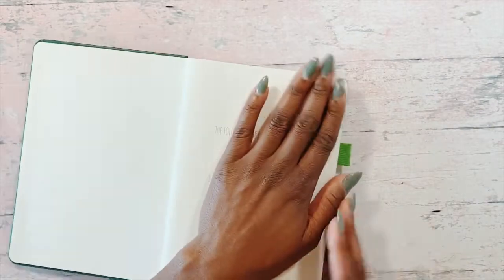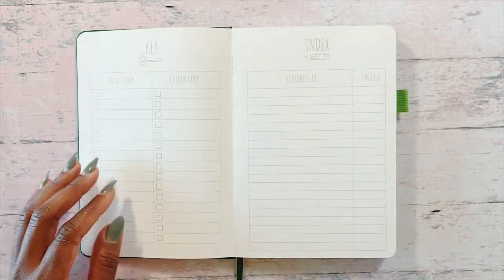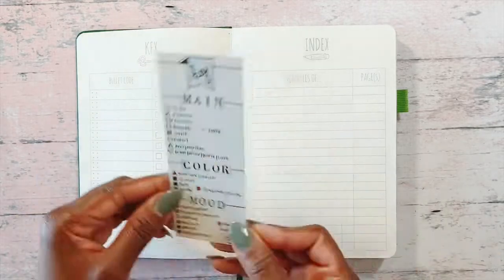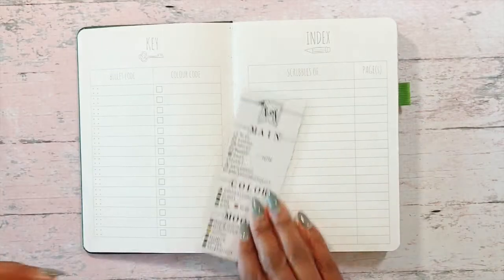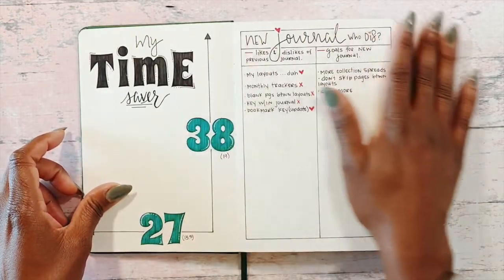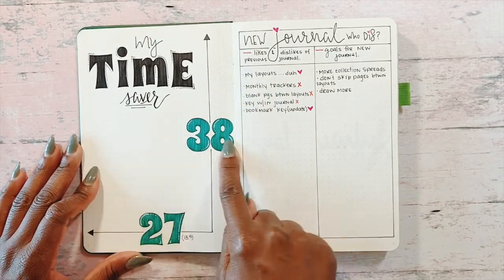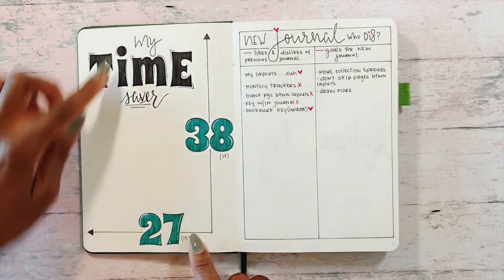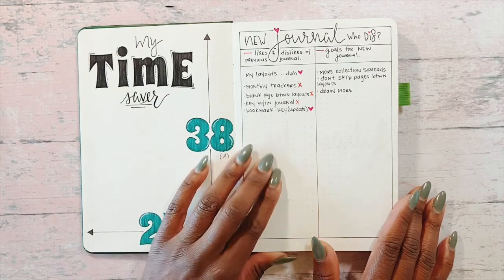BULLET JOURNAL | My Journal Flip Through!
It's been a minute since my last flip through in my bullet journal so its only right that I do a flip through of my entire journal so far all my filled in layouts and my not so filled in layouts! Hope you enjoy.

SUPPLIES USED
Green Pro Scribbles That Matter A5 Dotted Journal

Ruler
Pencil
Eraser

Please consider supporting my channel by sharing this video.

Love,
Jen
HELPED ME TO CREATE THIS VIDEO